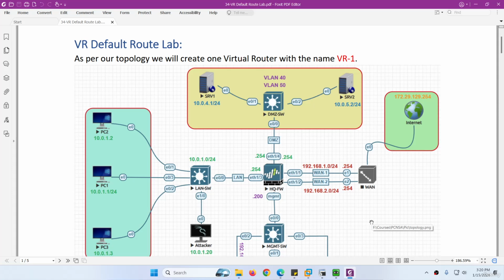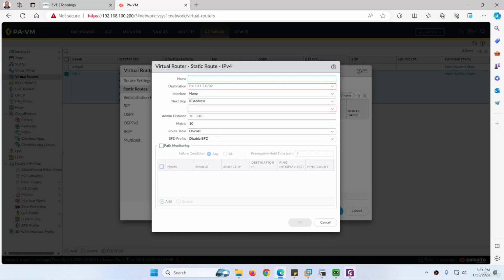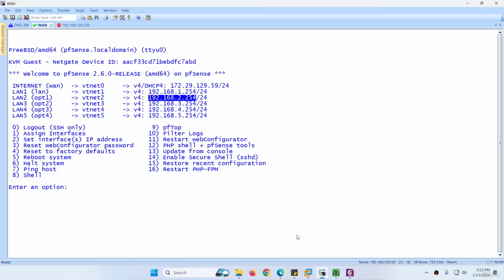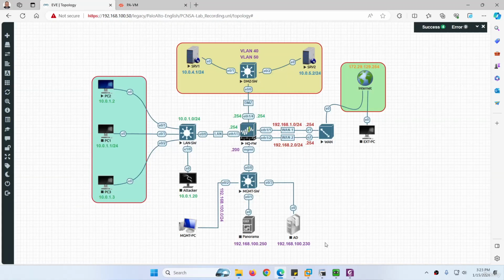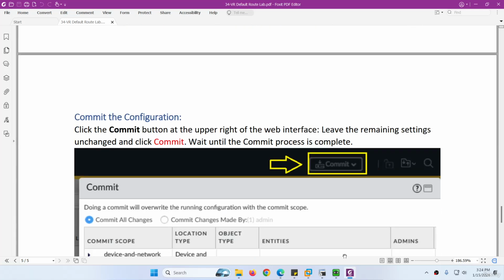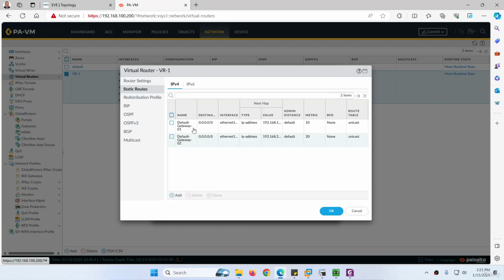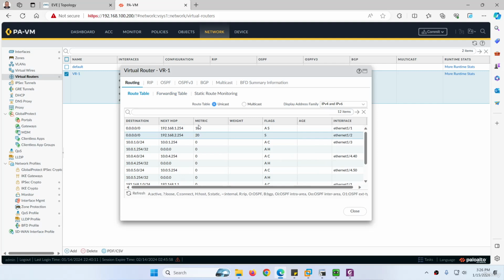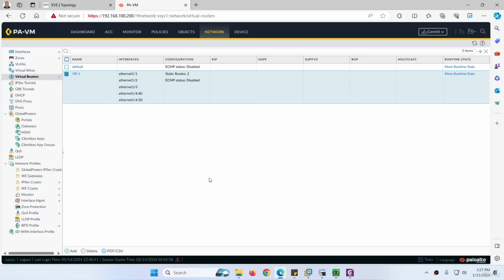35 Practical Lab of VR Default Router